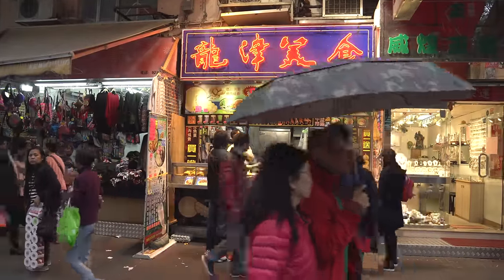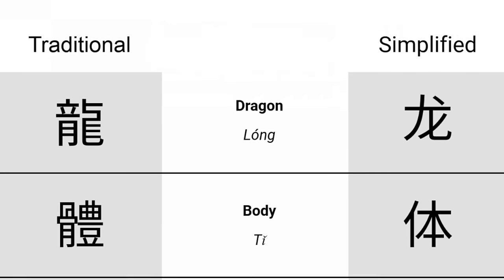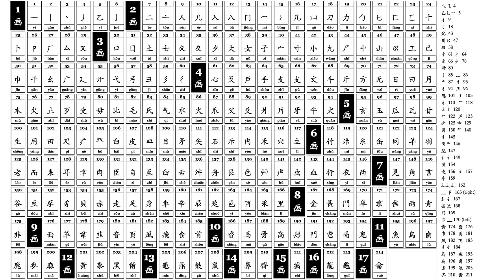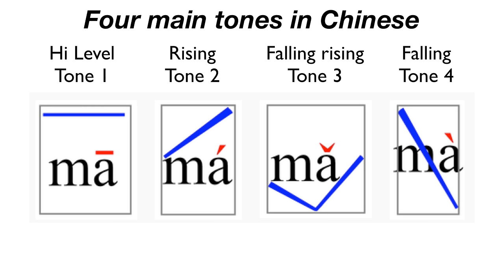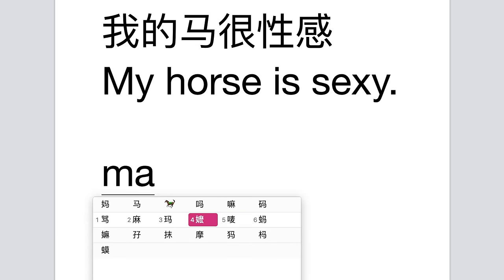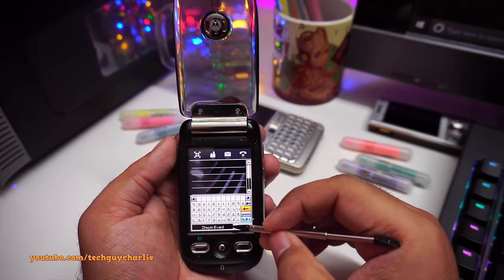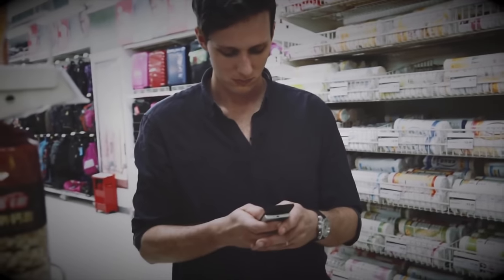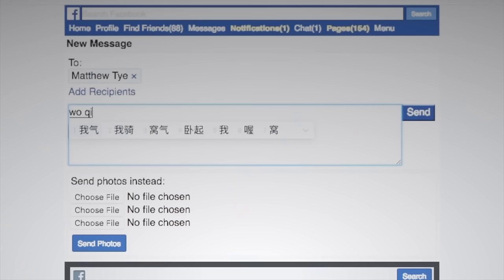How Do Chinese People Type?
Watch my Chinese wife try the hottest pepper in the world! - She didn't have a good time!

Hey Laowinners!

Chinese writing is complicated.
With over 50,000 Chinese symbols (characters), how in the heck do they type on keyboards? Do they have 50,000 different keys? In this episode, I tell you about how I learned to type, and how millions of Chinese people type everyday. Chinese grammar obviously plays a role as well.

For Motorcycle adventures around the world, and a talk-show on two wheels go to ADVChina every Monday 1 PM EST/ 10 AM PST

For a realistic perspective on China and world travel from an American father and a Chinese mother with two half-Chinese daughters go to Laowhy86 every Wednesday 1 PM EST/ 10 AM PST

For a no-nonsense on the street look at Chinese culture and beyond from China’s original YouTuber, join SerpentZA on Friday at 1 PM EST/ 10 AM PST

Be a Laowinner!

◘ Music used most of the time - New World Hip Hop